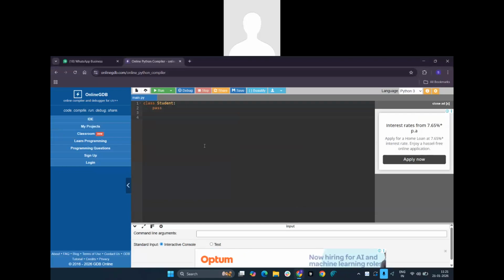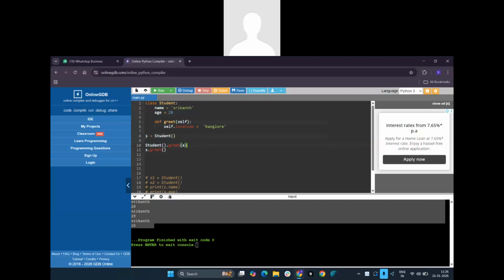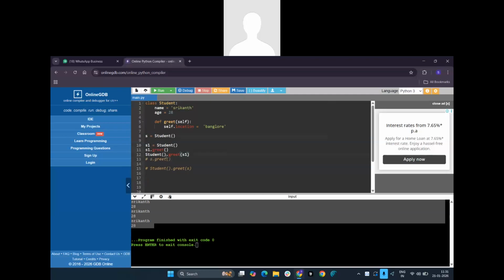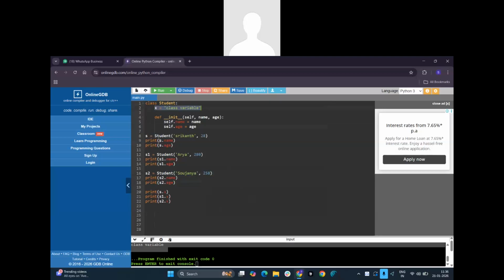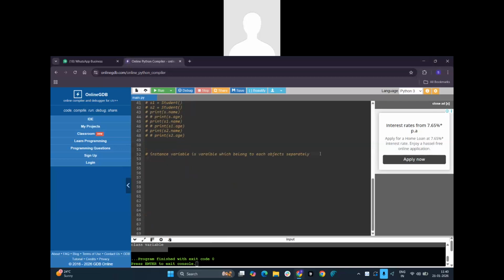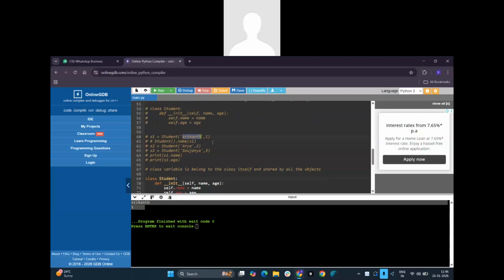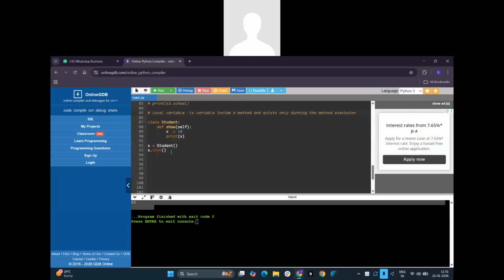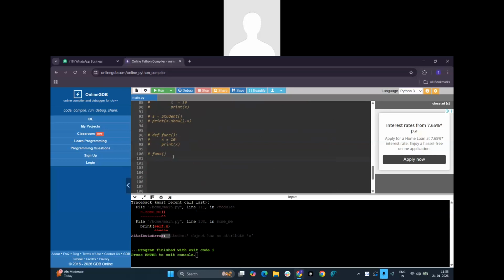class 20 batch 5